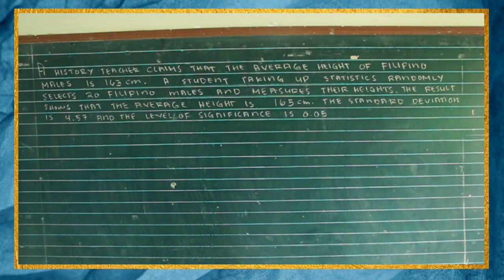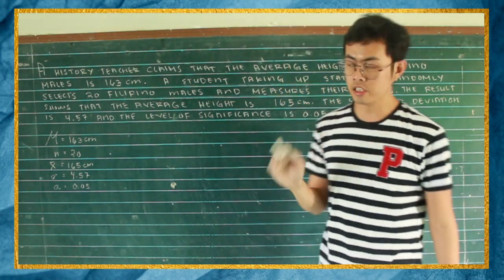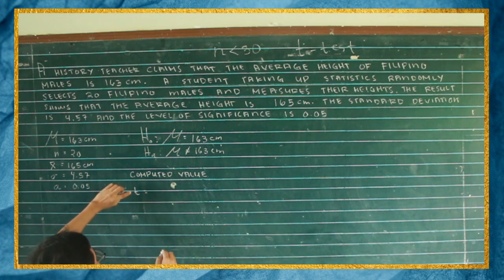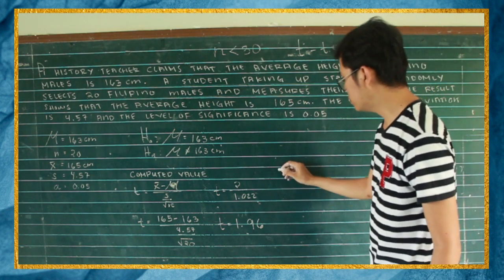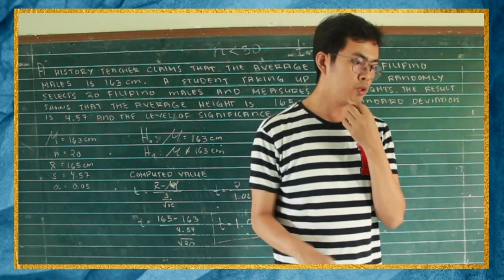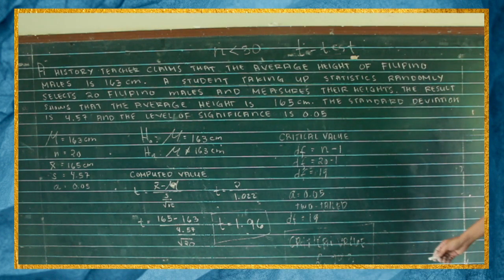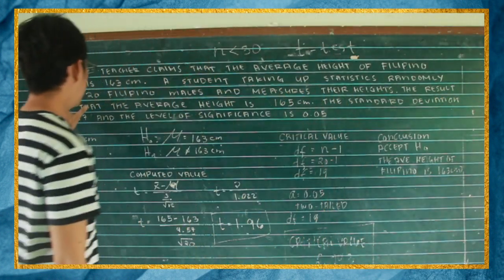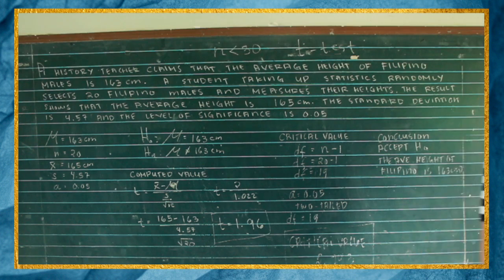Video 15 t test